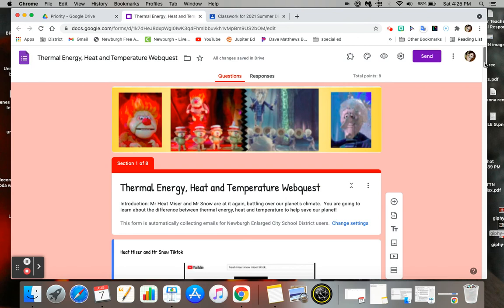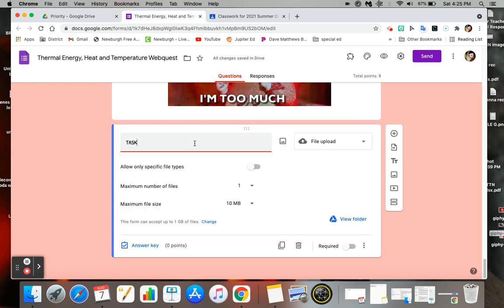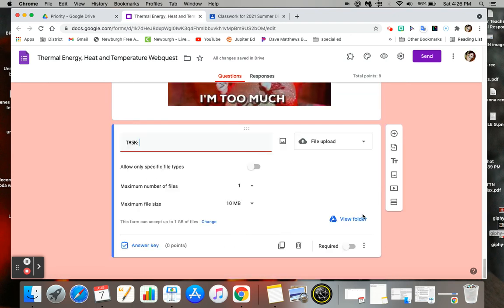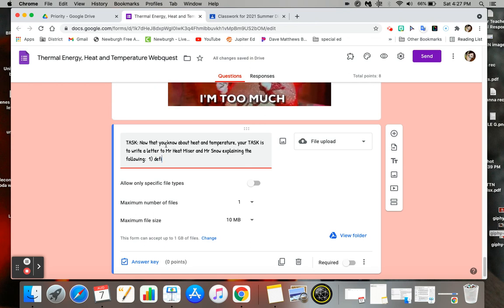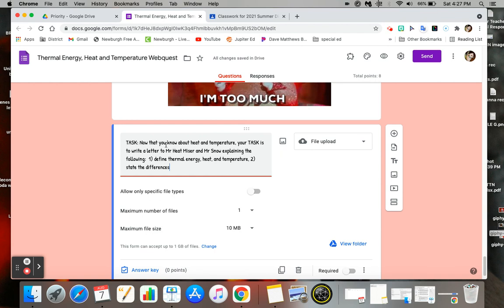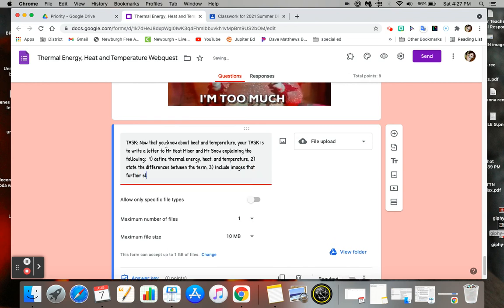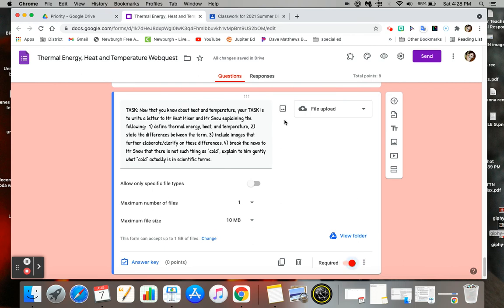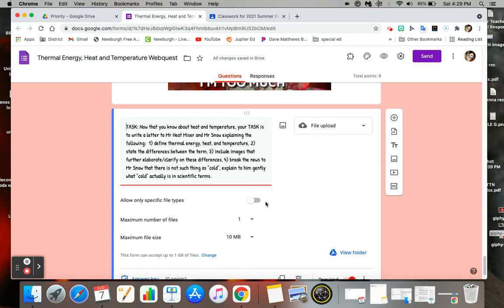Webquests: Adding a TASK , as a file upload